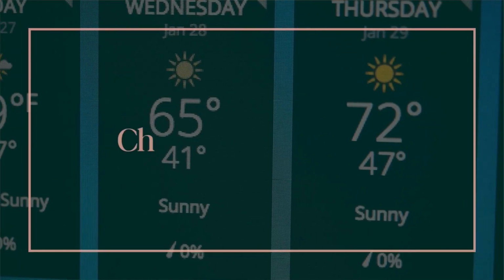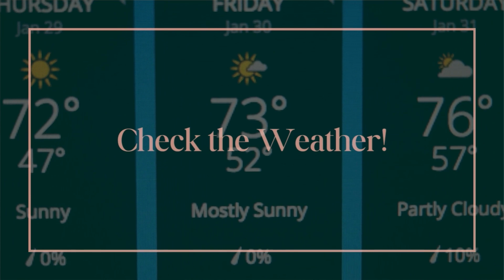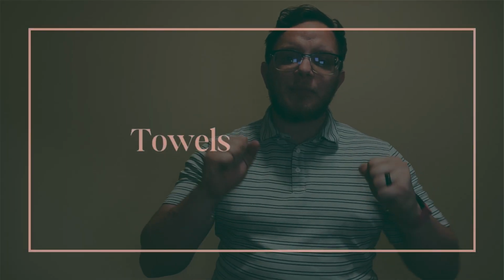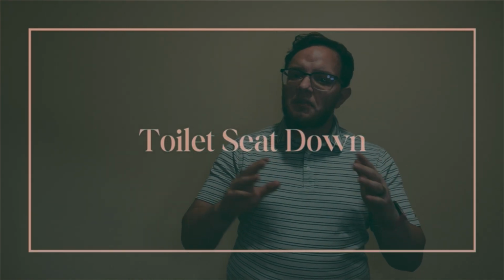Most Sellers Miss This Before Photos: The Buyer's Perspective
📧 Considering a move or selling your property in the Greater Austin Area?

🏠 Are you gearing up to sell your home? Whether it's your first rodeo or you've done it before, it's crucial to know what to tackle before listing your property. In this video, we go through preparing your home for photos. This step will insure we have the home ready to show off to all prospective buyers. The National Association of Realtors found that 41% of potential buyers look online for properties before even contacting an agent! That means almost half of buyers are choosing to visit your home or not based on how the property is presented in photos!

👨‍💼 Hi, I'm Dustin Sexson, your local real estate expert serving the Greater Austin area. I'm here to support you every step of the way.

Light bulbs
Magic Erasers
Glass Cleaner
Fireplace key
Towel Set
Grill Cleaning Kit

📝 As mandated by Texas Law, I am committed to providing prospective clients with the Information About Brokerage Services (IABS) form and the Consumer Protection Notice. Access them here: